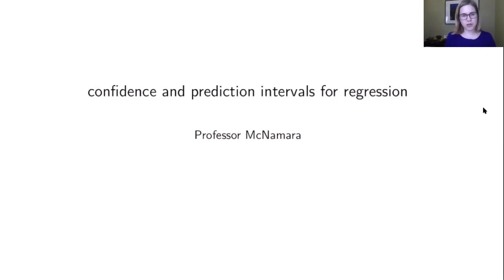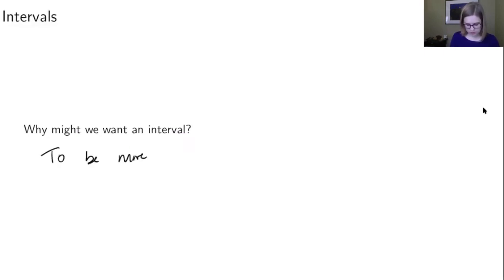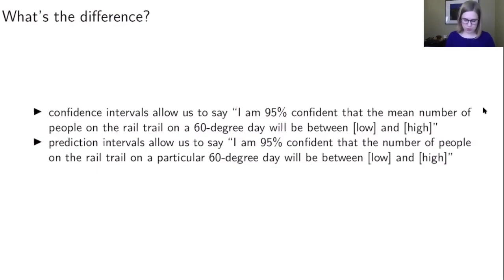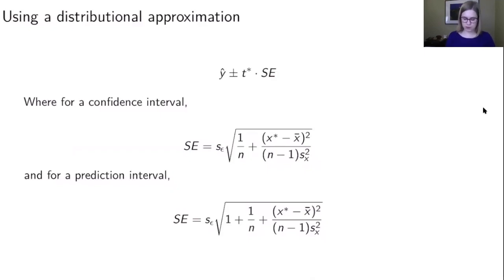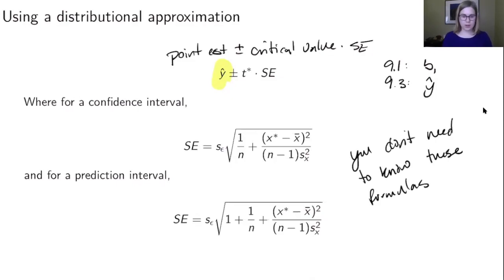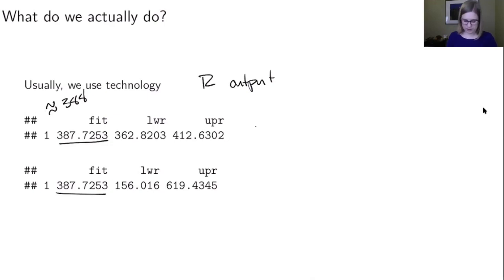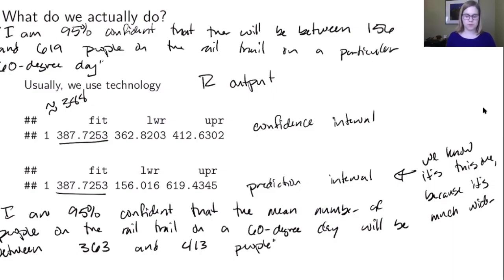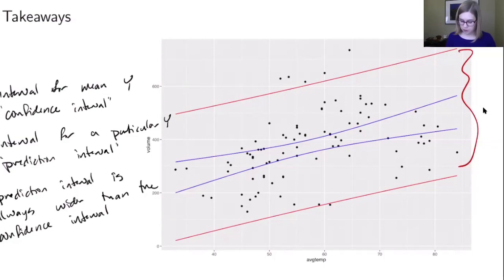Confidence and prediction intervals (1 of 1)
Intervals for predictions from linear regression. Focuses on the distinction between confidence intervals for a mean Y and prediction intervals for a particular Y. Designed to accompany section 9.3 of Statistics: Unlocking the Power of Data (Lock5 book).